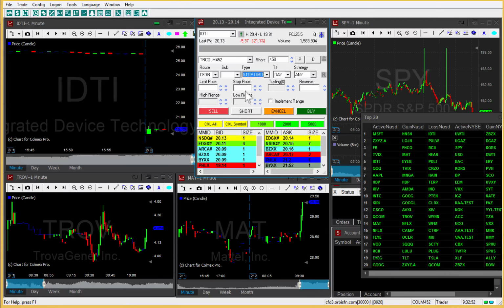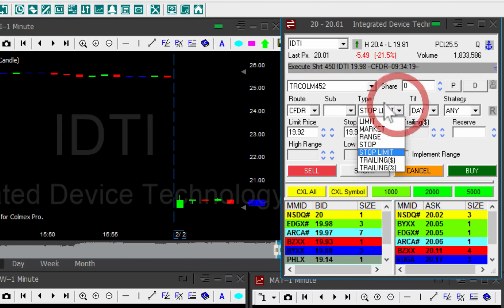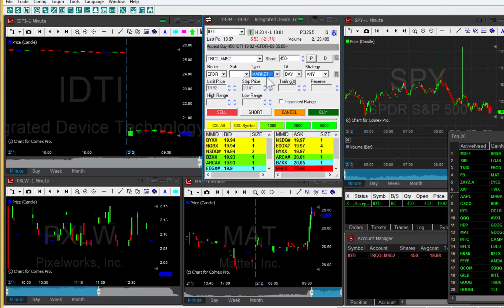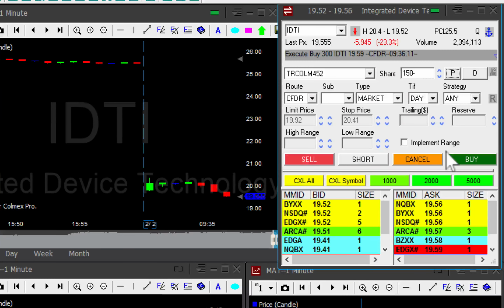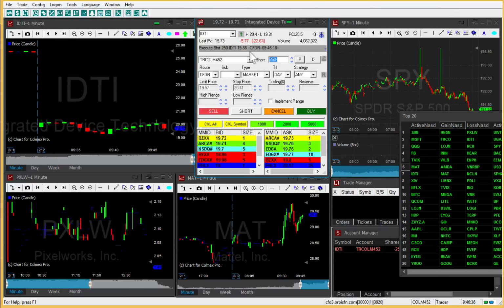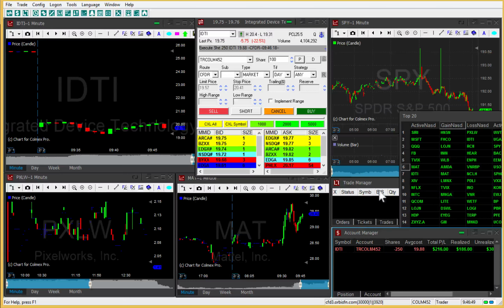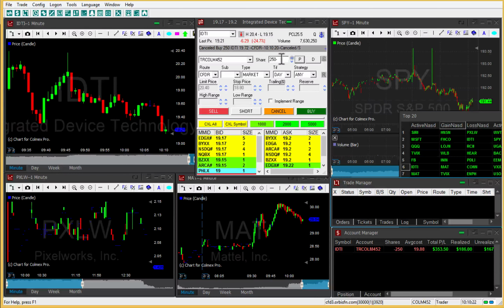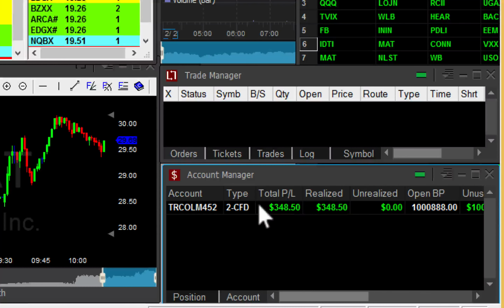$348.50 Shorting the same stock - Reversal pattern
$348.50 Shorting the same stocks twice.
Two perfect reversal patterns lined up and we nailed them both!!!